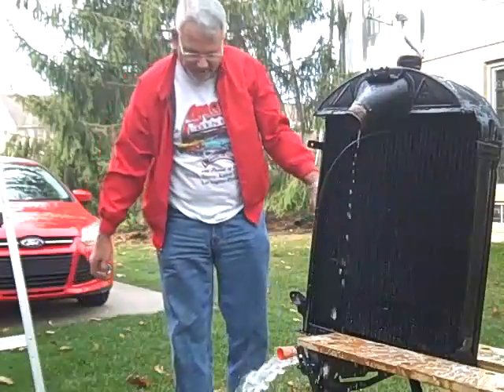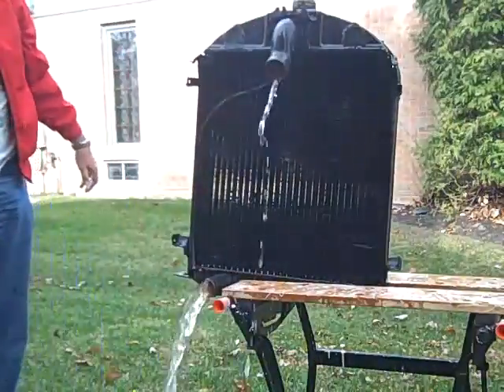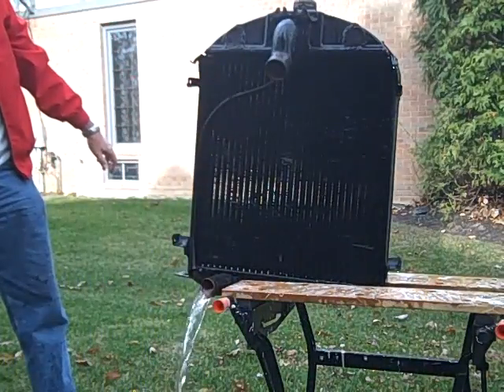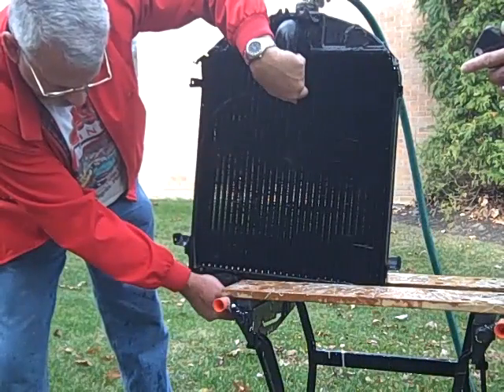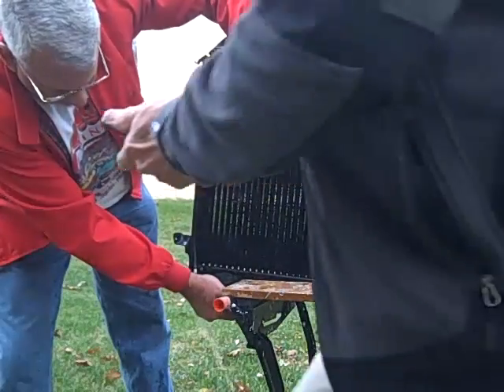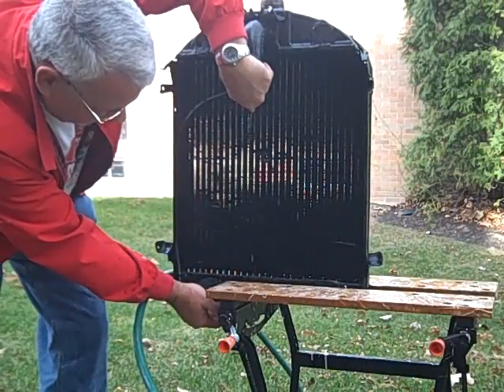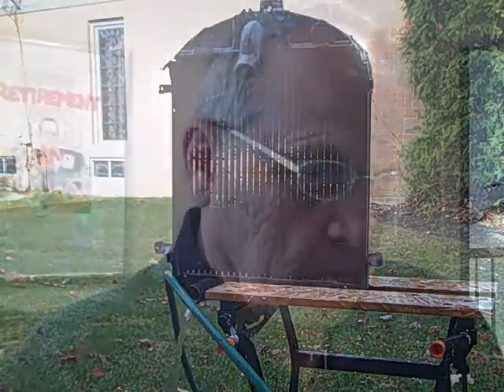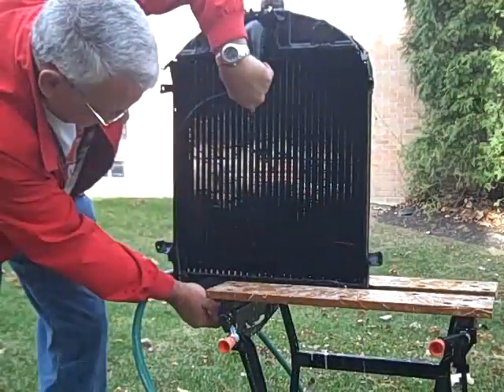Ford Model A Radiator Quick Flow Test Evaluation 2012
Shows the Flow Test of a Plugged Model A Ford Radiator, and a Good Radiator.